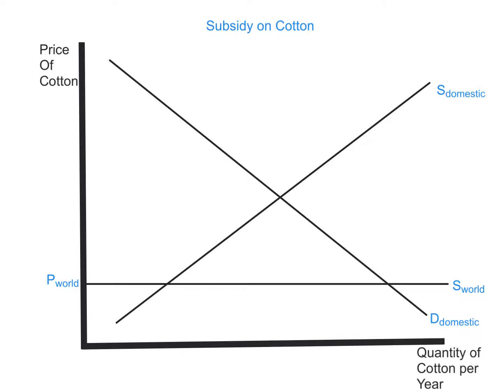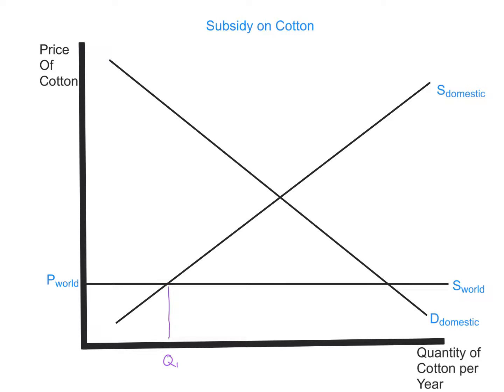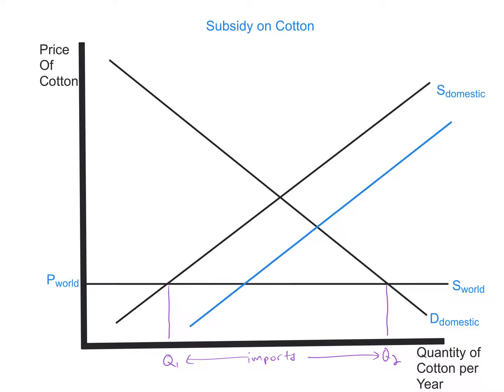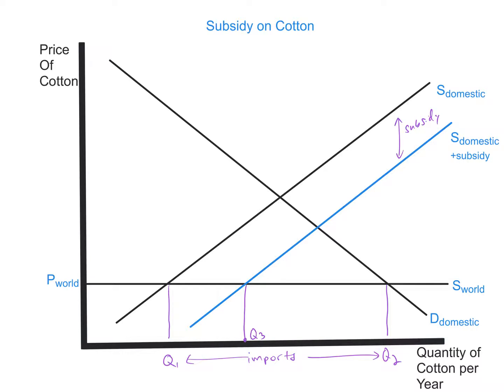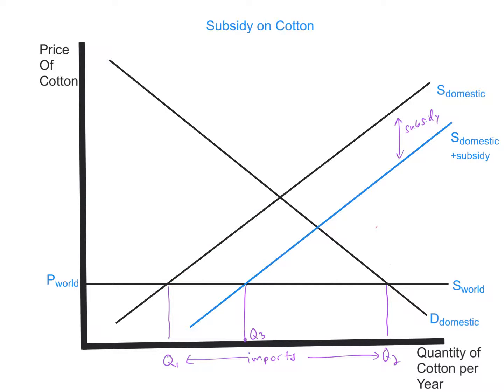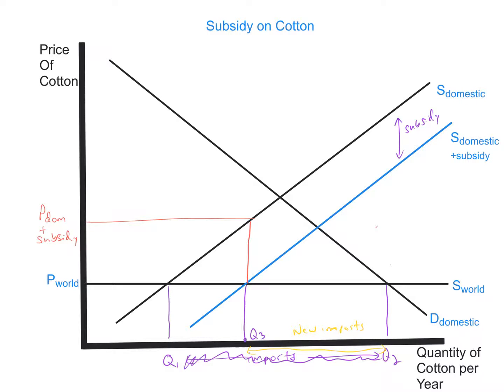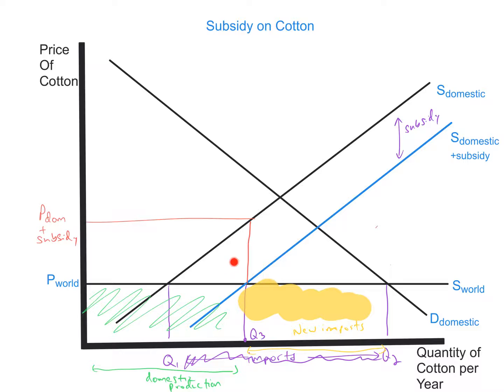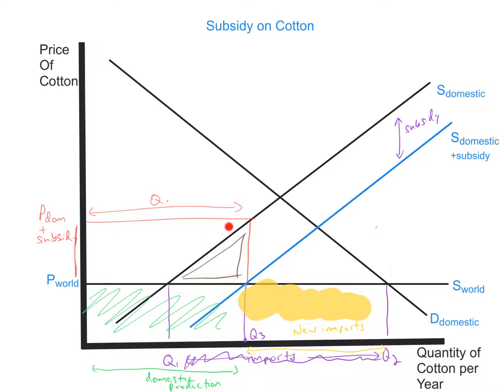Subsidy Diagram (For Int'l Trade)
This is a basic walk through of the subsidy diagram from the international trade section of the IB syllabus. This project was created with Explain Everything ™ Interactive Whiteboard for iPad.